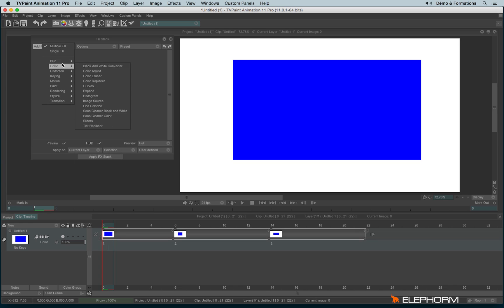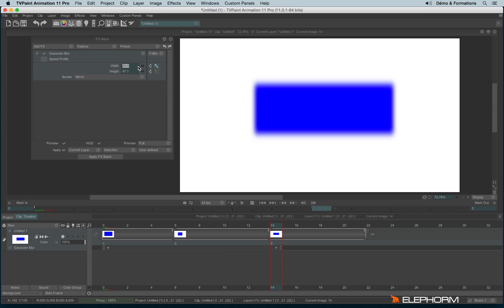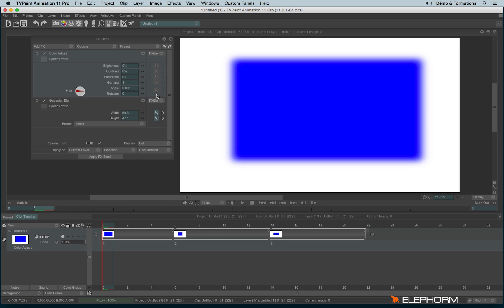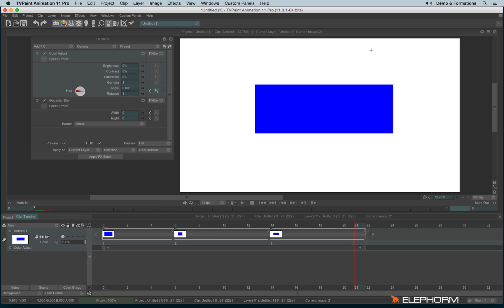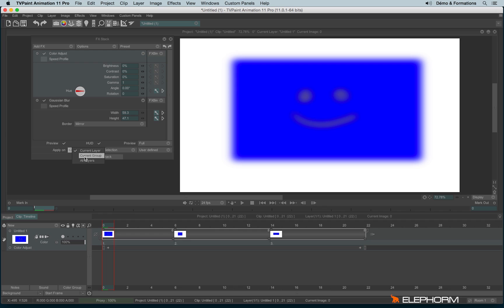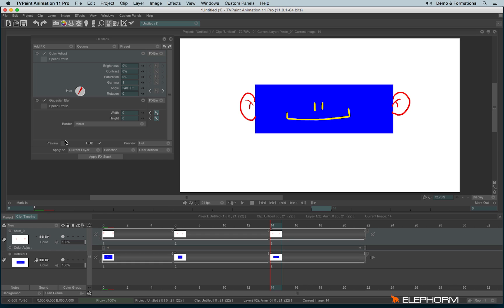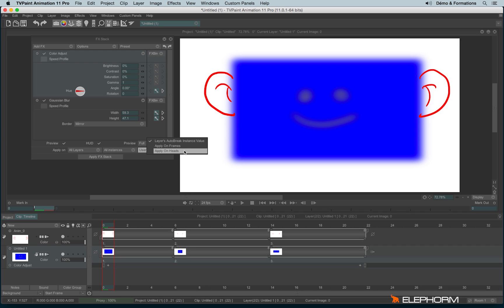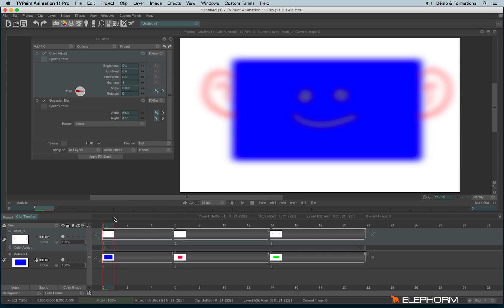FX : Understand basics (TVPaint Animation 11 tutorial)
- discover FX : organization (colour, stylize, etc.), how to apply them, how to use a key, how to use several FX, etc.